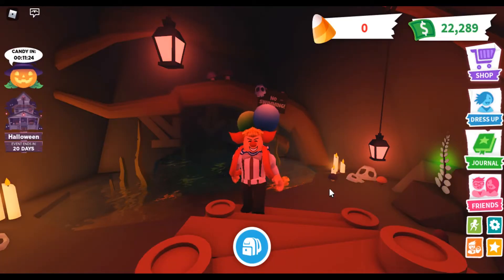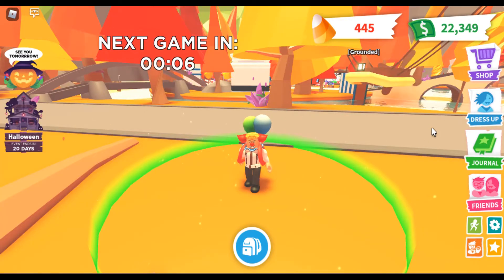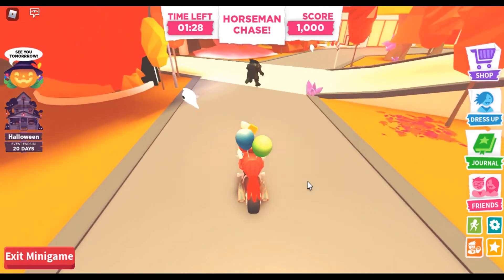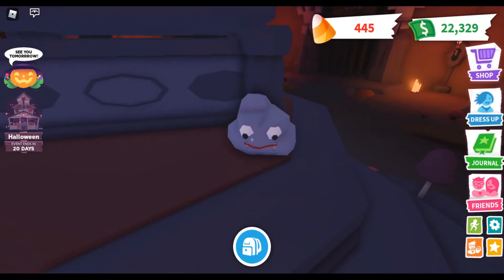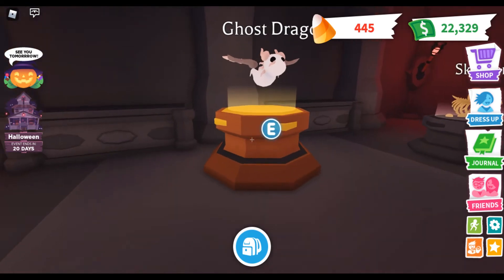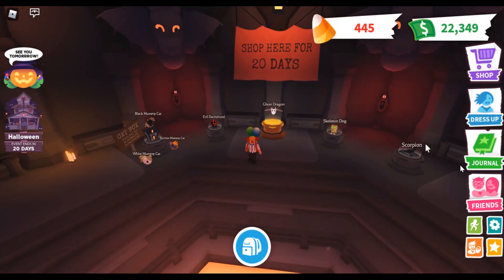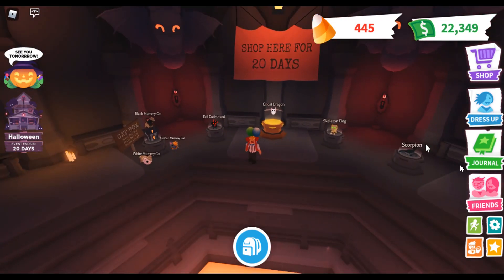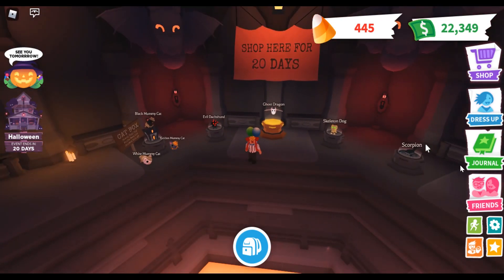HOW TO GET CANDY FAST IN HALLOWEEN UPDATE! ADOPT ME HALLOWEEN PETS! Adopt Me Halloween Update 2021!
Today I tell you guys all the tips and tricks to farm candy quickly!!
The FASTEST AND EASIEST Way To Earn CANDY In Adopt Me! New Halloween Update
ITS HERE! HOW TO GET CANDY FAST IN HALLOWEEN UPDATE! ADOPT ME NEW HALLOWEEN PETS! GET RICH! ROBLOX